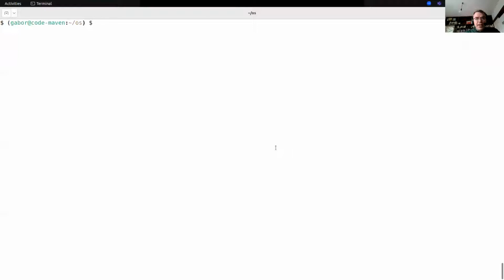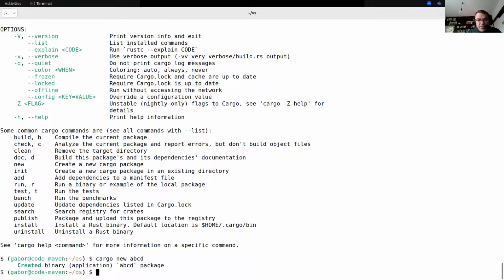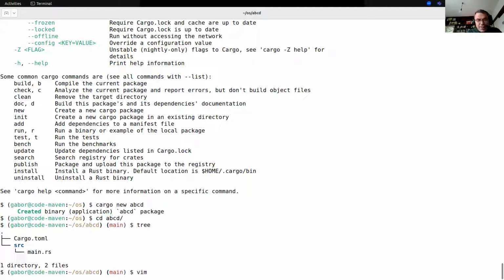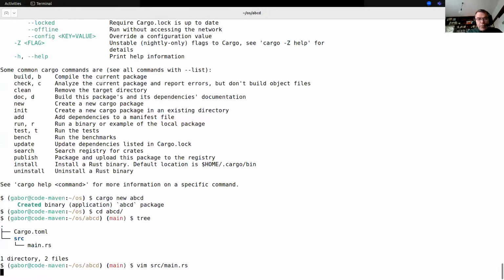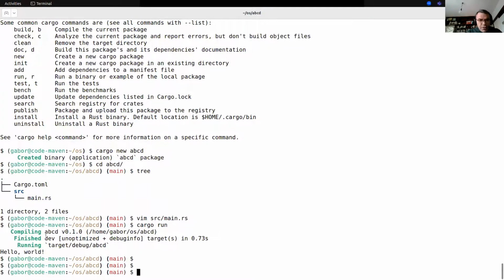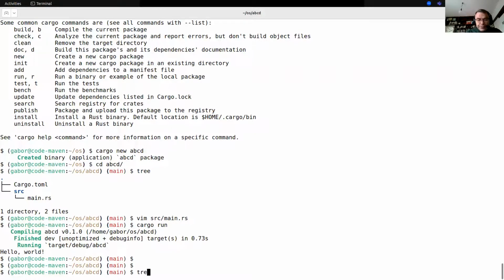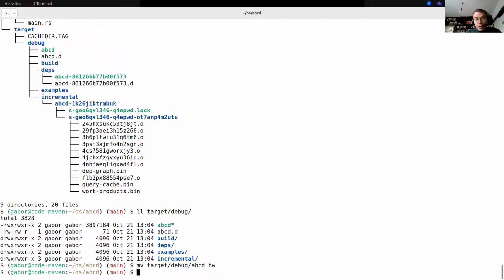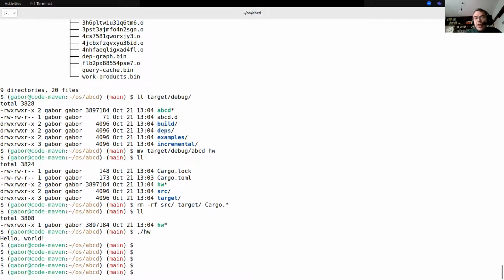Hello world! with Rust and Cargo